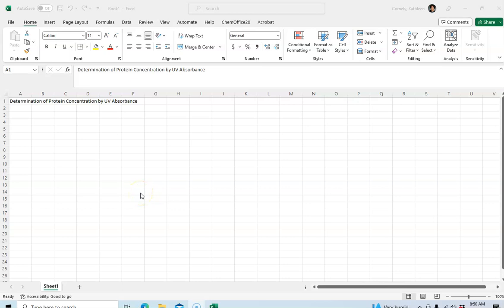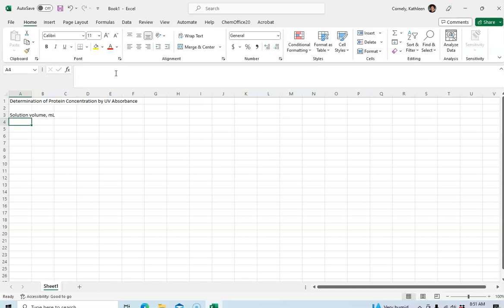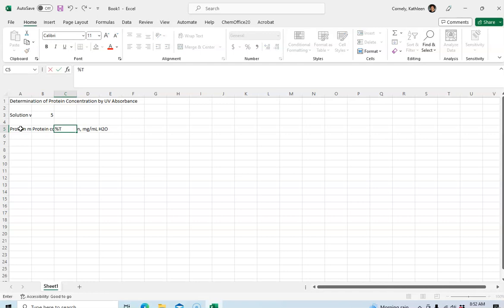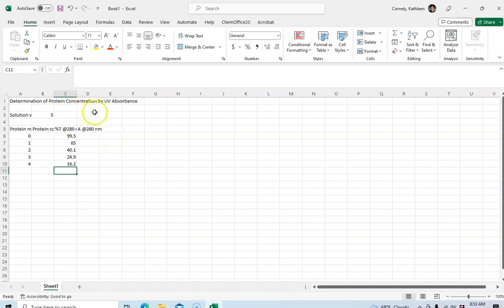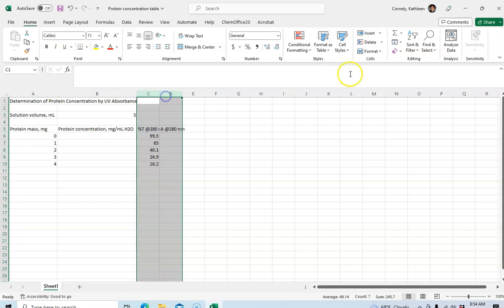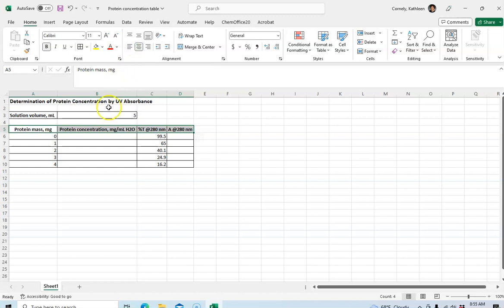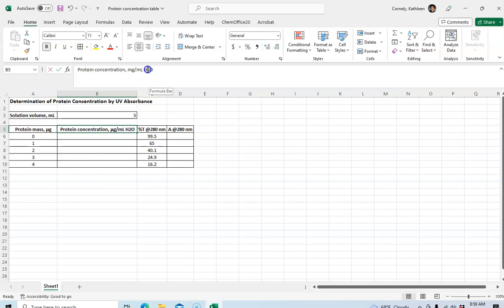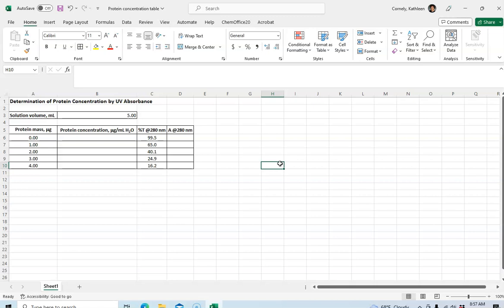Excel tutorial Part II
In this video, Part II of a series of five parts, we describe how to enter data in Excel.